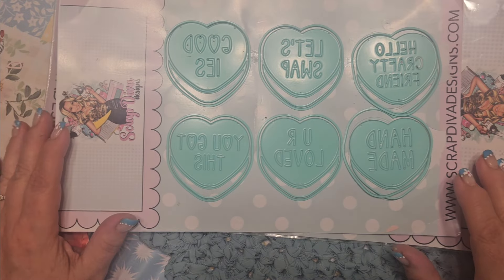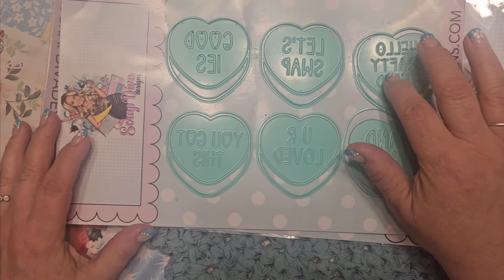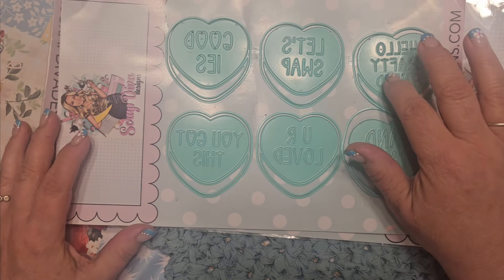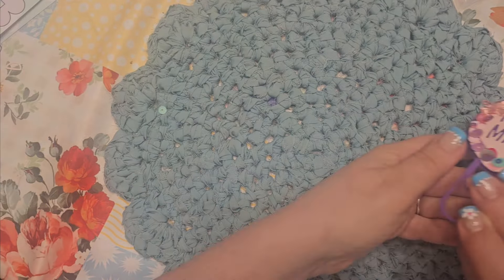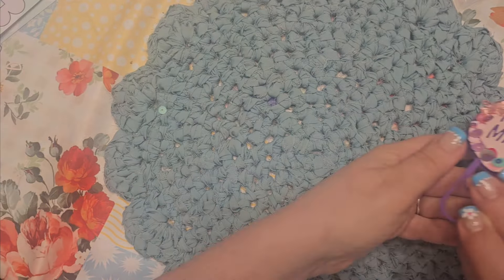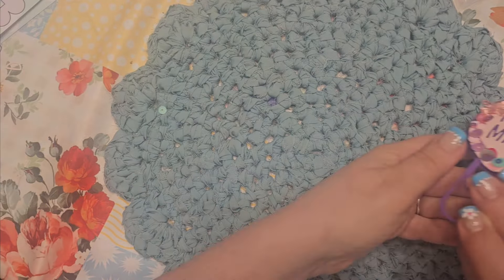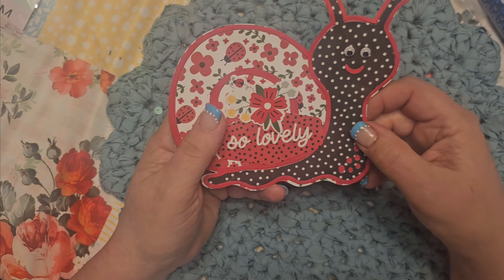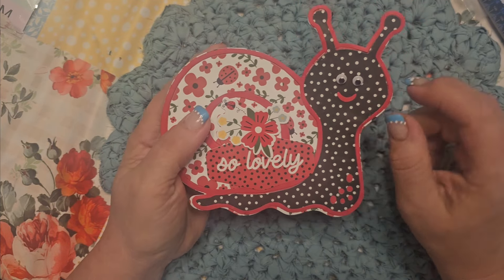Scrapdiva designs projects